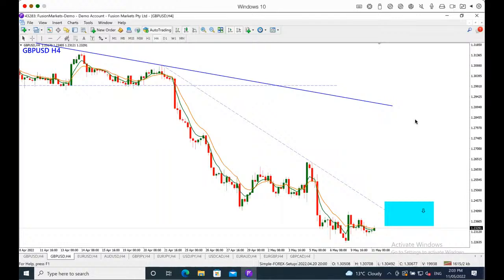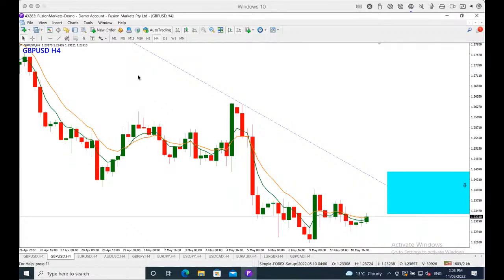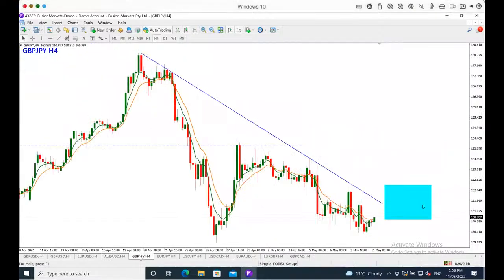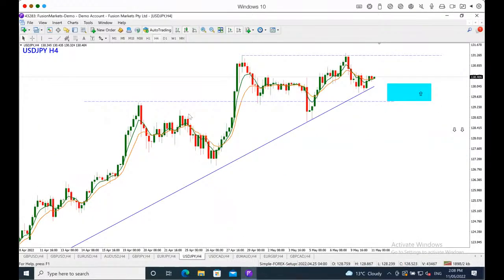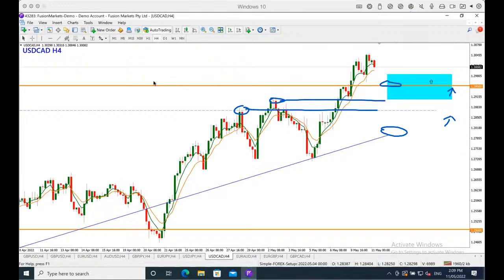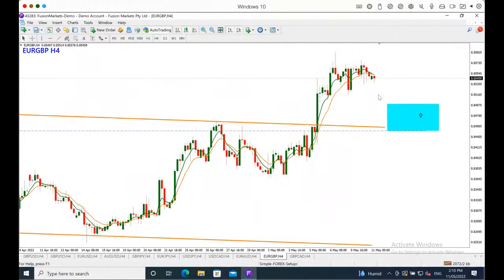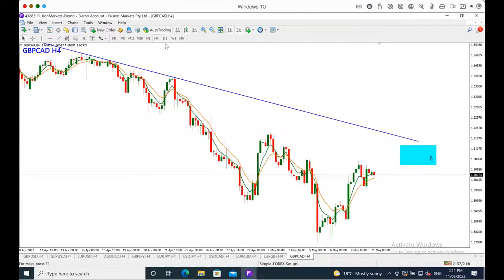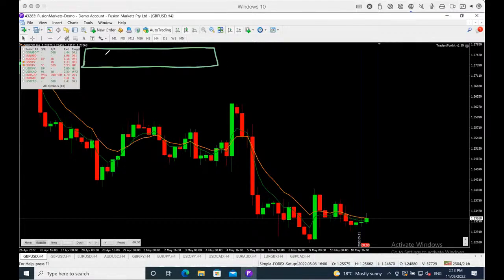Simple FOREX Setups